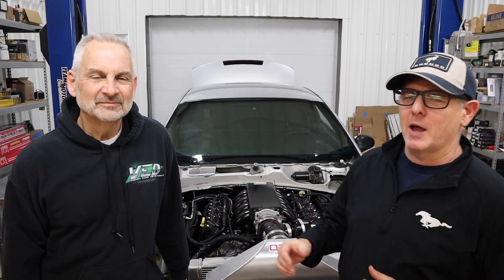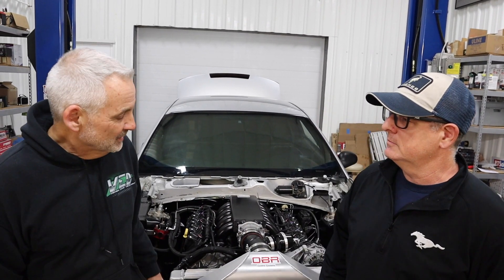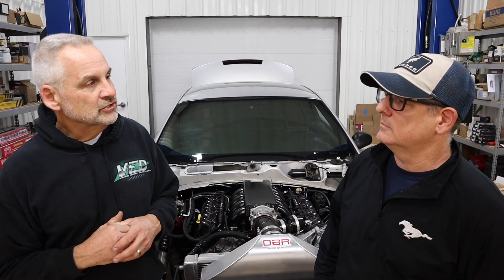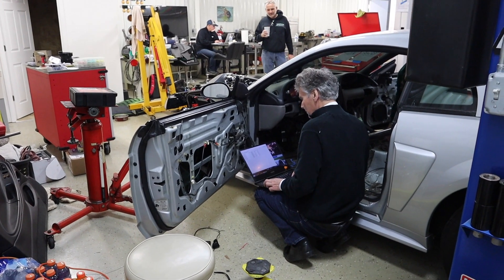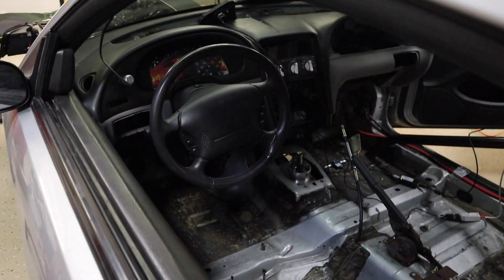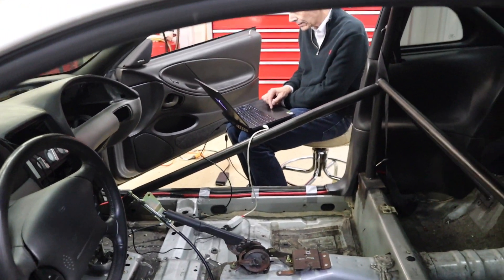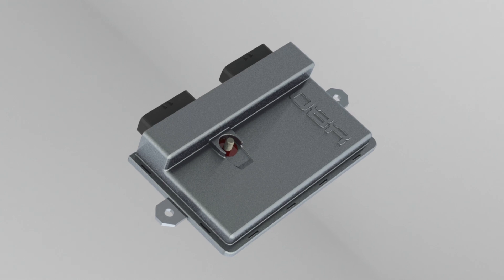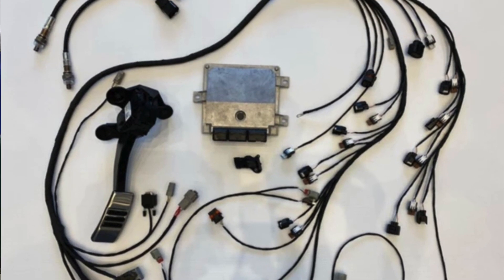Godzilla Wiring OBR EFI & Body Harness How To Run Your 7.3L Ford Engine PT2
Brian Wolfe and the guys from OBR walk us through the system used to run and control the functions on this 2000 GT with a Godzilla and twin turbos. This is a fantastic option for replacing old crappy wiring with a modern system.